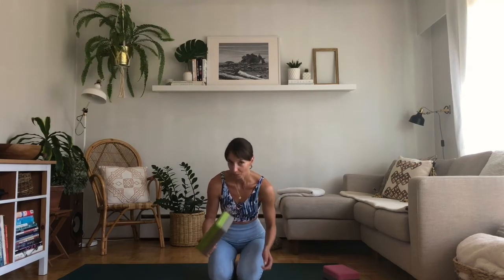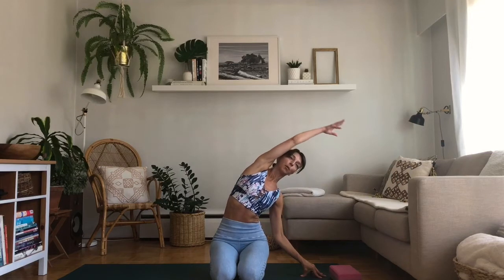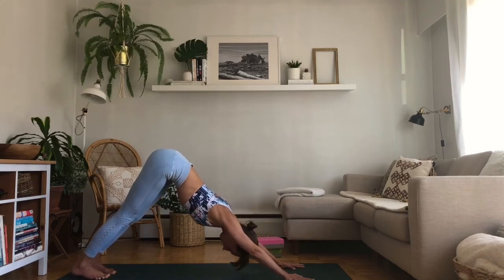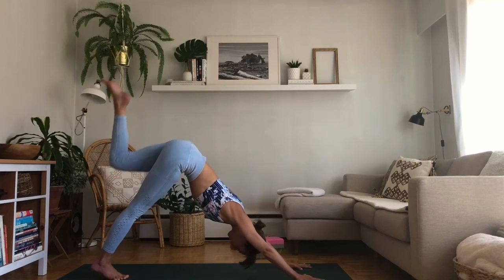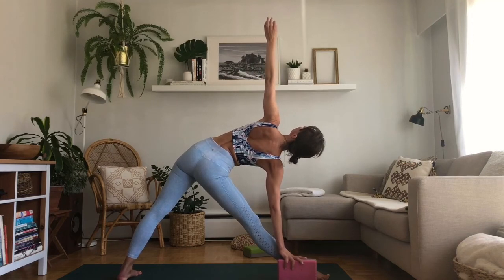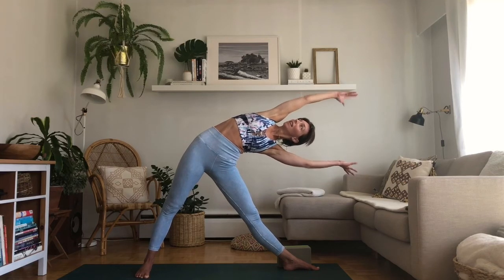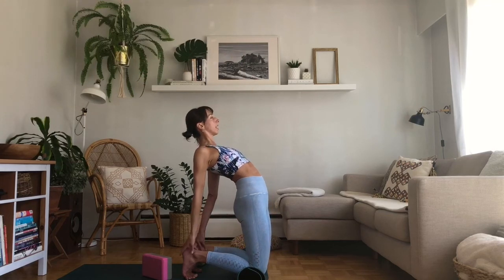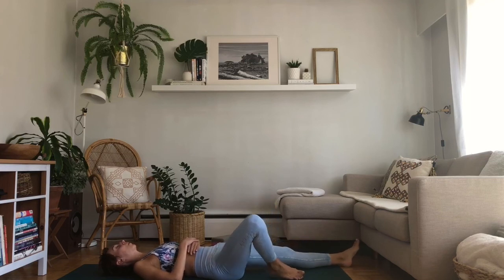Heart Opening Yoga Flow | 50 min | Yoga with Veronika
This 50 min yoga practice will help you create more space in your chest, lengthen the sides of your body, stretch your shoulders and ultimately open up your heart. The flow will take you all the way to Camel pose where you get to utilize the space and strength found throughout the class. This yoga practice will help you let go of any tension leaving you uplifted and energized.